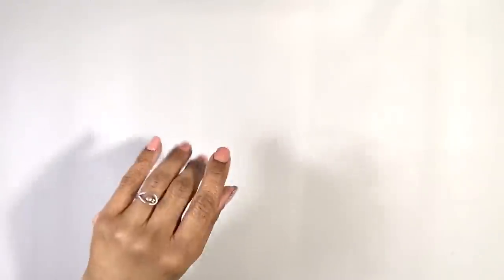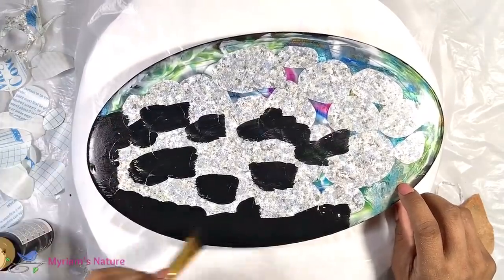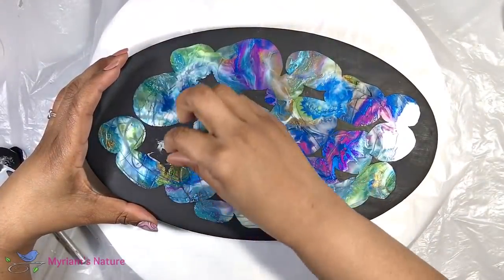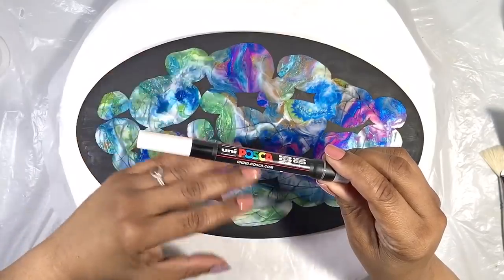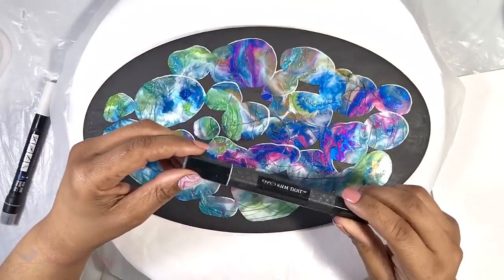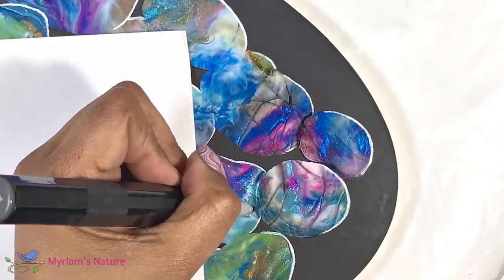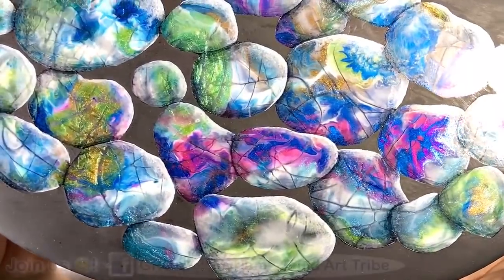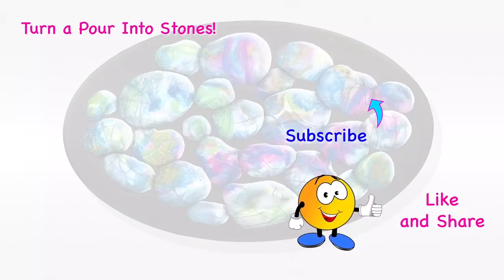124] Embellishing a Resin Pour — Painting Sparkly 3D Stones — Full Tutorial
How to turn a sparkly resin pour into beautiful 3D looking gemstones.   I used the stunning Rezin Arte Luster Pigments from ColourArte for this piece.  (This video is part 2 of 2)

💥 For tips, tricks, ideas, help & more, join my FACEBOOK GROUP See you there!

🔹 Amazon wishlist (some things are realistic, some are a dream 😄)

FOR THIS PROJECT I USED:

▪️Rezin Arte Luster Pigments ... order direct from ColourArte.com

— virtually odor free, VOC free and non-toxic ... safe to use indoors
— ✨ ANTI-YELLOWING protection (HALS) and UV absorbers ✨

On Amazon (at regular price, no discount)

▪️ Castin’ Craft Opaque Pigment - White

▪️ DecoArt Extreme Sheen - Gold (2 oz.)

▪️ DecoArt Americana - Lamp Black (8 oz.)

▪️Spectrum Noir Cool Grey set of 6 markers

▪️Dual-temp, insulated heat gun :

▪️Lower priced crafter’s heat gun (the style I was using in this video)

▪️1 roll black electrical tape :

▪️One ounce (30ml) medicine/mixing cups (I used for the black resin)

▪️Silicone brush set (great for resin too! )
Set of 6 (shipped immediately by Amazon)
Same set at half the price, but will take a couple of weeks to receive :

▪️ Silicone mixing cup with spout - 3.3 oz./100 ml (I used for my CLEAR resin)

▪️Cute LITTLE (10 ml) silicone mixing cups (I used for mixing my colors) -
— Set of 6 (pricier, fulfilled by Amazon, arrives quickly, ships Prime)
OR for 1/3 the price (identical cups)
— Set of 5
— Set of 10 (these were the absolute best prices I could find, they will take a couple of weeks to arrive)

▪️ SET of THREE of the 3 oz/100ml silicone cups and FIVE of the 10 ml cups (plus other little extras)... shipped by Amazon so arrives quickly